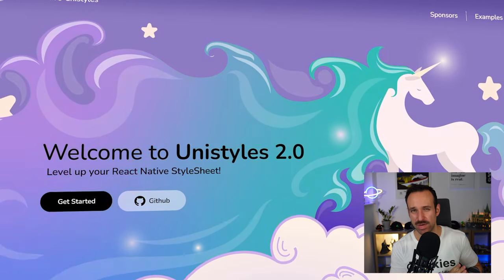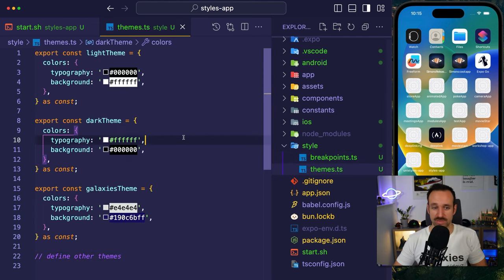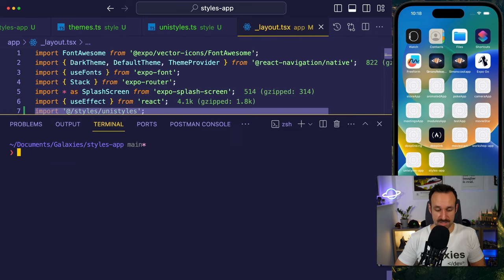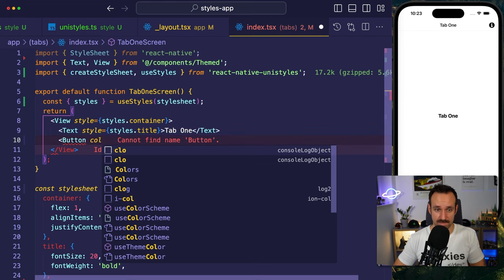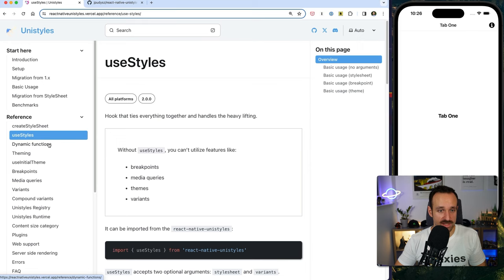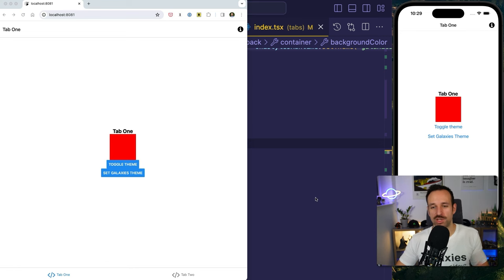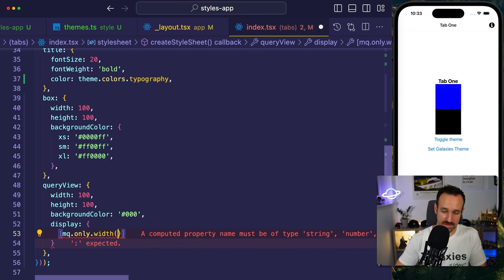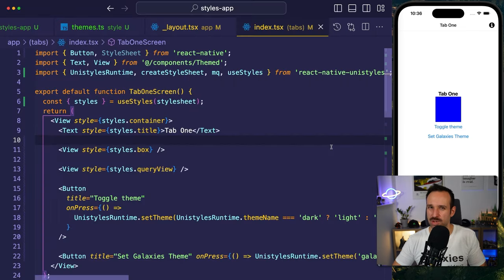Better than React Native Stylesheet 💪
Looking for a simple way to make the React Native Stylesheet more powerful? Check out Unistyles which just hit 2.0 and see how it can dramatically improve your React Native styling!

Chapters:
00:00 About Unistyles
01:20 Unistyles in Action
04:15 Working with Themes
12:50 Unistyles Runtime
15:48 Breakpoints
18:55 Media Queries
21:06 Unistyles Documentation
23:02 Outro